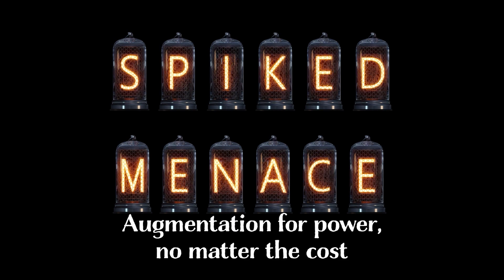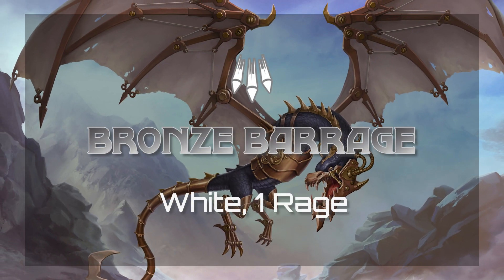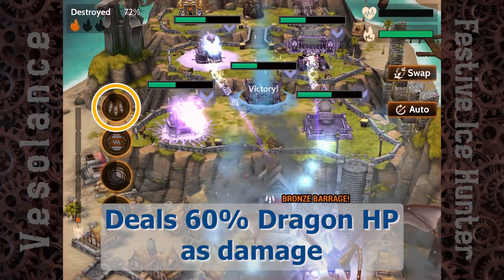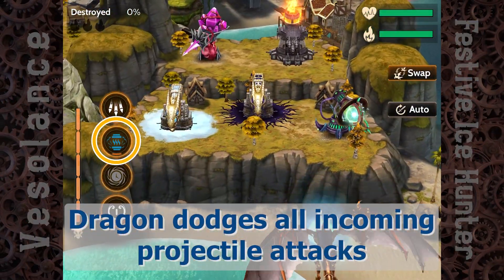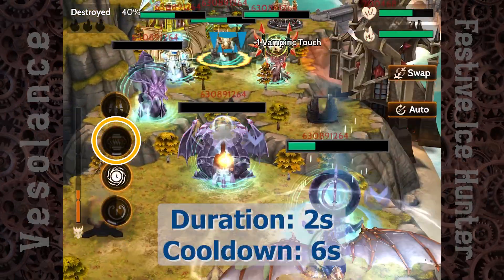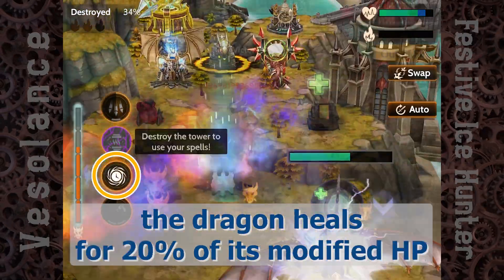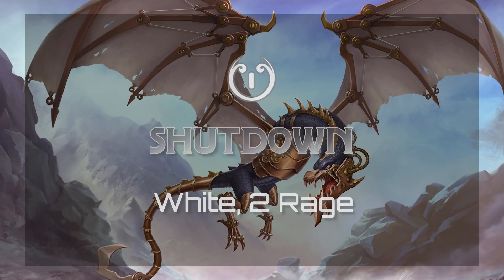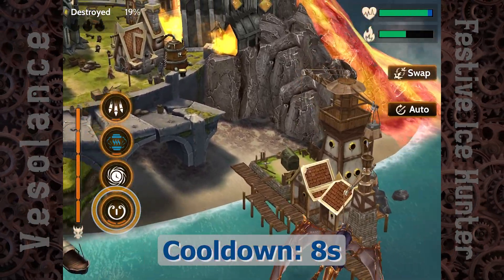Vesolance Spells (DoomSmog, Festive Ice Hunter)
Spells Info about Vesolance.

Note:
These are pre-release information.
Spells are subject to change.